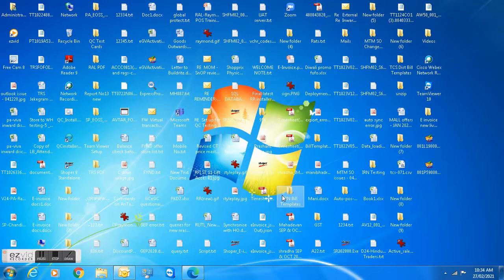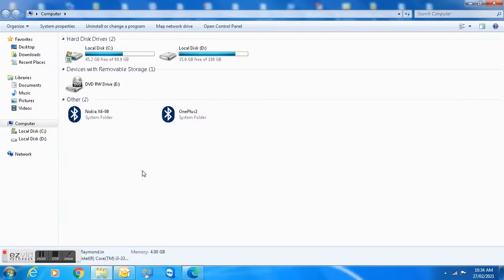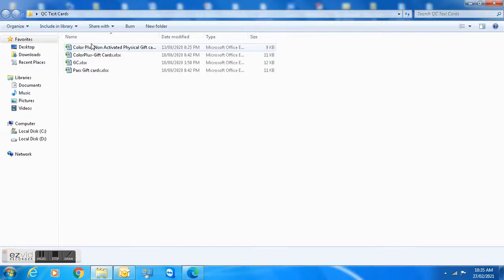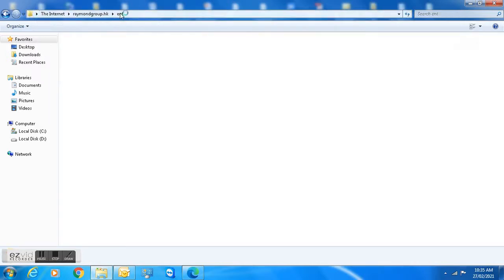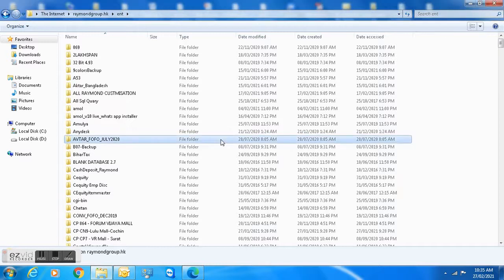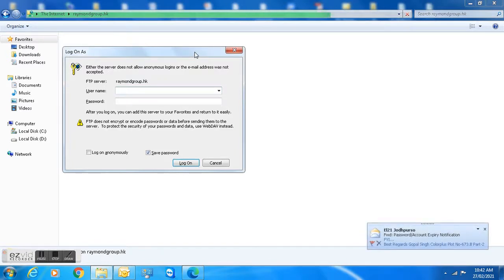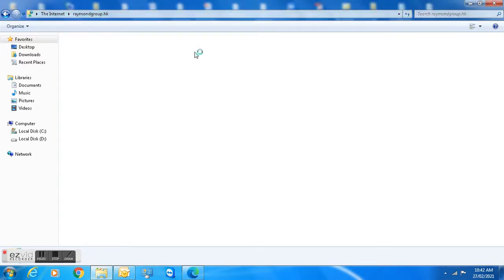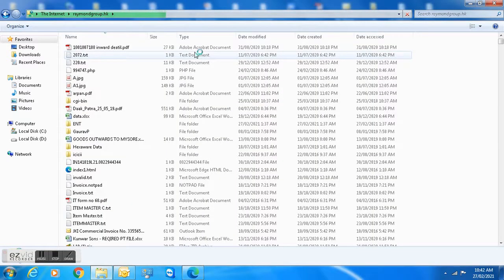How to open a FTP site (the simplest way) - Layman Learns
Learn how to open a FTP site in Windows explorer.

As you all know, FTP stands for File Transfer Protocol. This video on how to open a FTP site for laymen providee detailed explanation and step-by-step screen guidance.

It's a cake-walk for laymen who have never ever opened a FTP server site by themselves. File Transfer Protocol (protocol) or FTP is just like a Windows explorer found on your local PC, but the only difference is that FTP is a web explorer hosted somewhere in a remote location or cloud.

 This video is basically how to open a FTP site for dummies i.e. people have zero or basic knowledge on this topic or process. Once the FTP site is opened, copy-pasting, data upload and download is pretty much the same as you would do on your desktop or laptop.